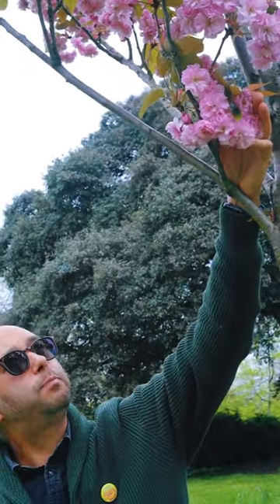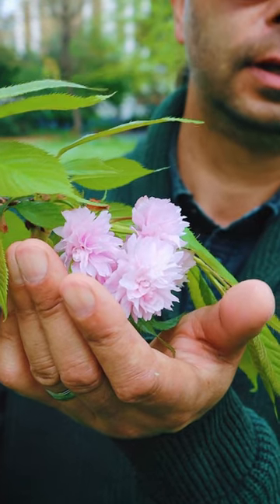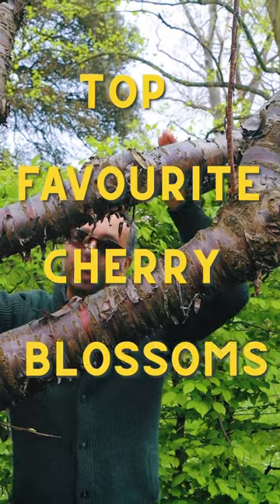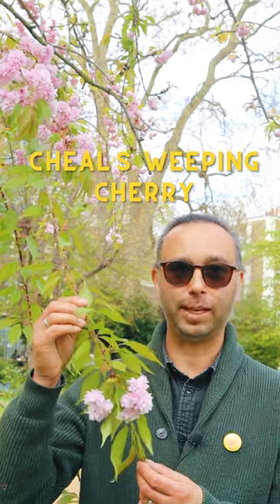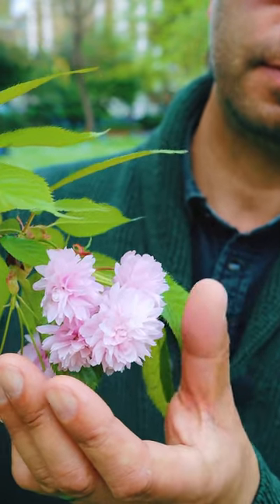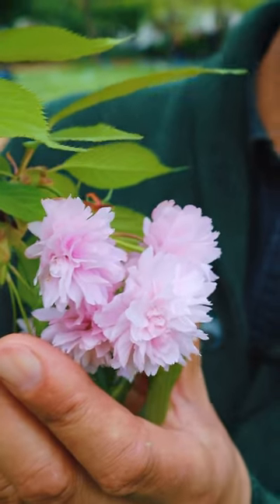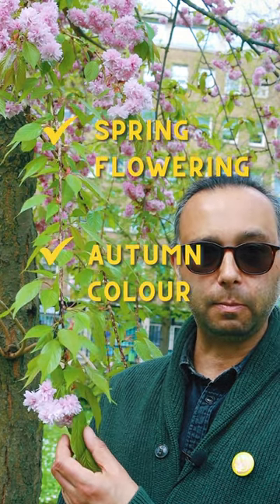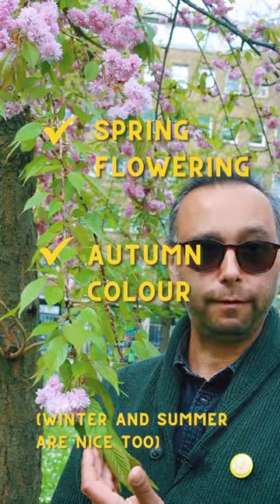Top Favourite Cherry Blossoms: Cheal's Weeping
Cherry blossom season is here🙌 Tree aficionado Michael Holland gives us the rundown on his top five favourite cherry blossoms🌸 Cheal's weeping, prunus kiku shidare zakura, is an absolute favourite for @GrowingUnderstandings  because of the double pink pom pom flowers. You can enjoy these beautiful blooms on weeping stems from April to May, and in the autumn you'll get a fantastic display of fiery leaves🍂

Despite a super impressive display, this cherry blossom is surprisingly low maintenance! The tree will naturally form into a beautiful weeping shape, with minimal pruning required. Although when you do prune, remember to only prune in the summer because this is when the wounds will heal quickest! ✂️